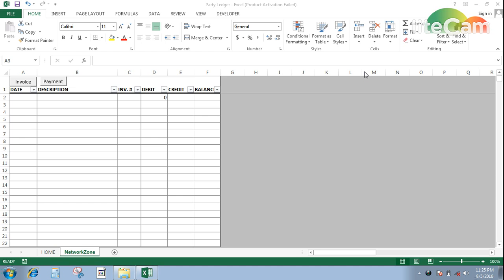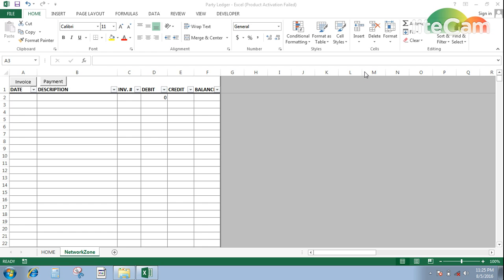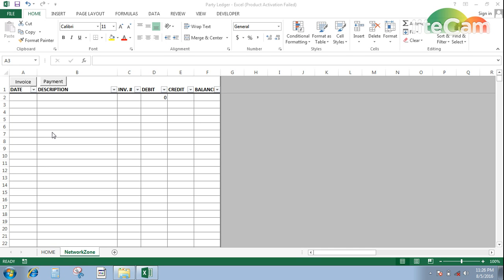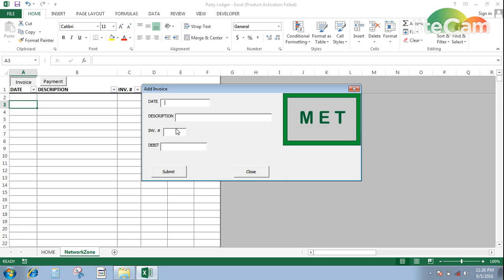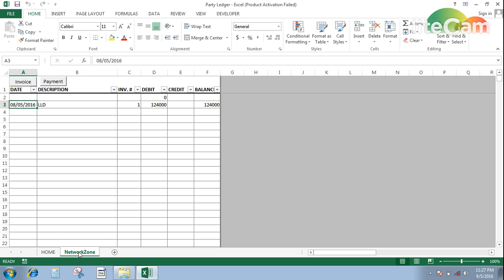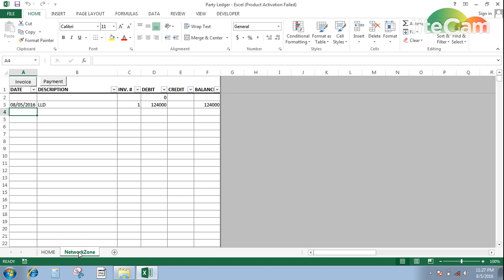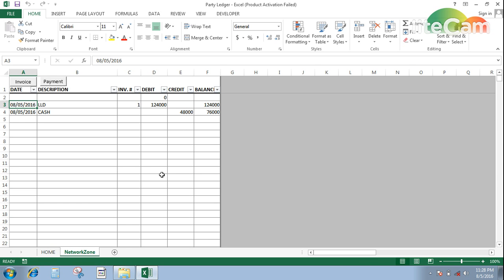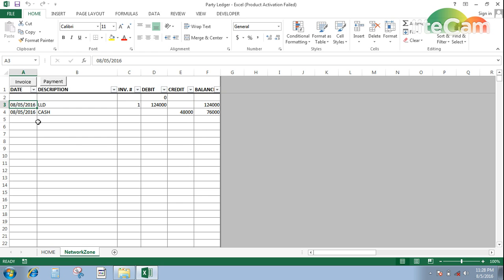Party Ledger Advance English